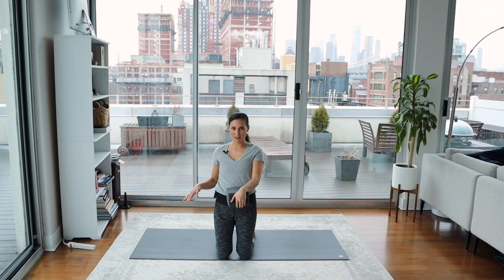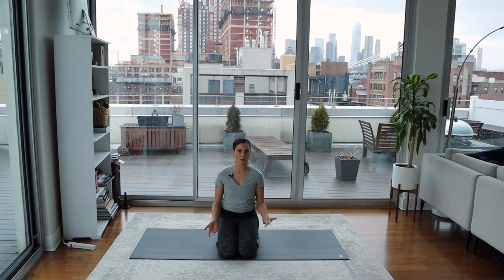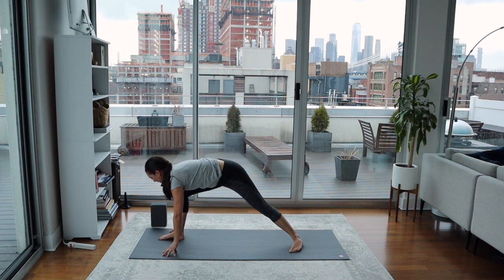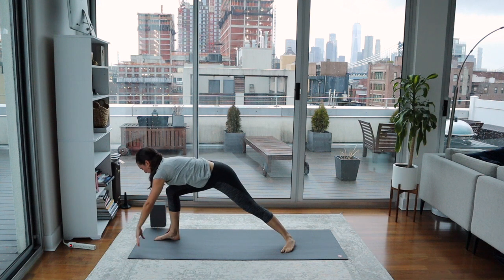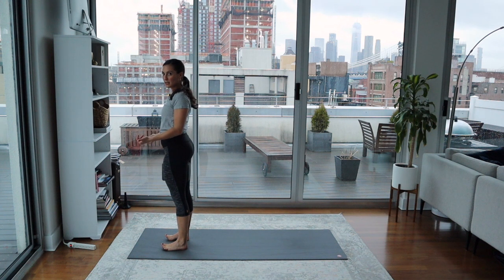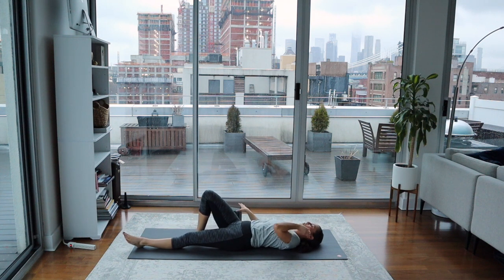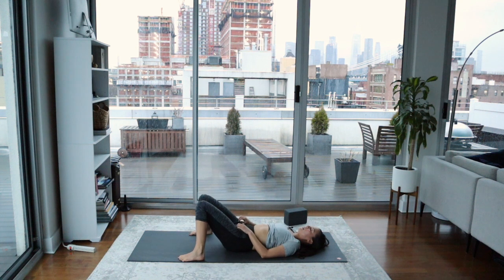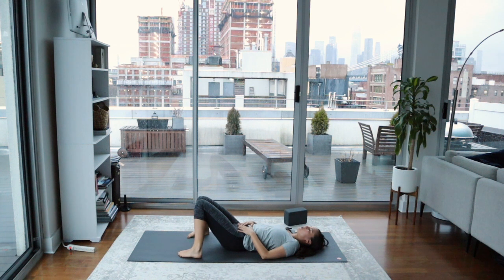Postpartum Core Yoga | 31 minutes | Yoga with Maria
This video addresses the fundamentals of engaging and strengthening your deep core, whether you've recently had a baby or not. Core work is tough, but there are so many benefits, for your practice and everyday life. Enjoy this postpartum core yoga video and leave questions below if you have them!

Note: this is an updated video to include more relevant and safe information and exercises.